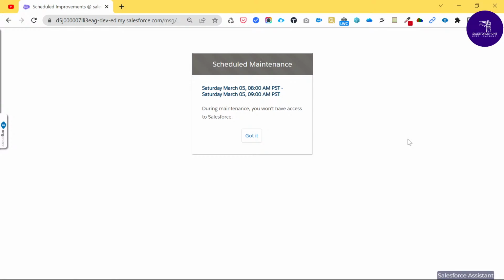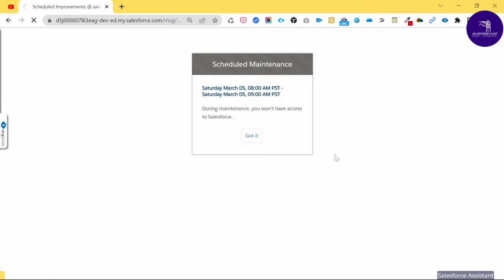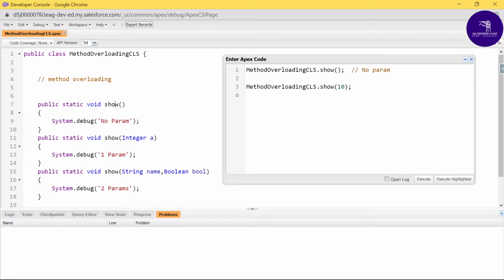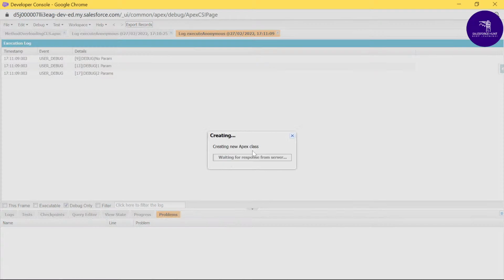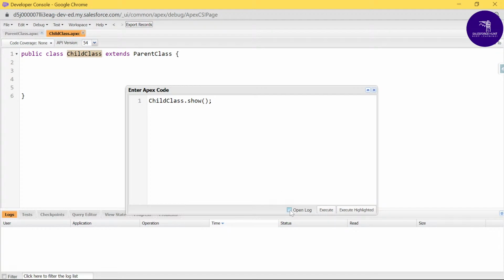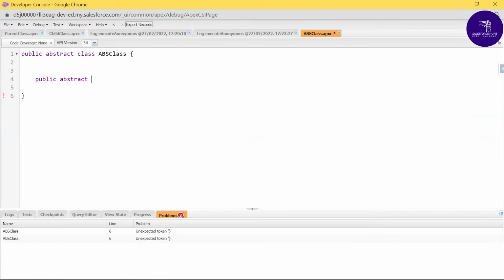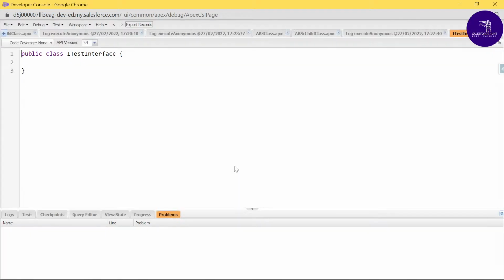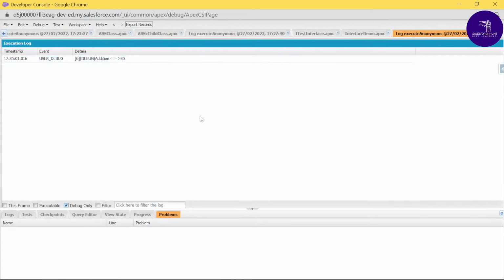🔴Final Live Workshop: OOPS programming in APEX || Day 5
Hello Everyone,

In this session, you will learn all about OOPS.